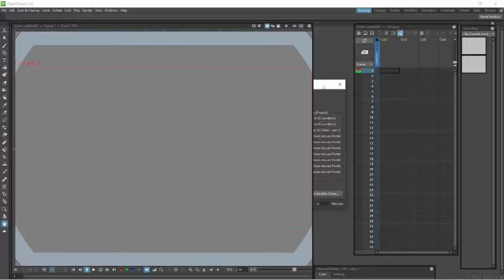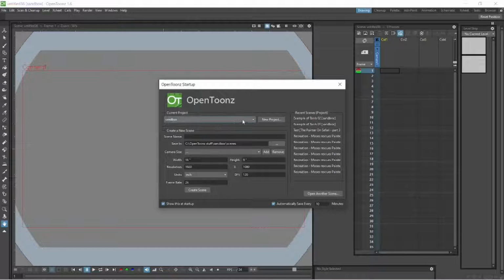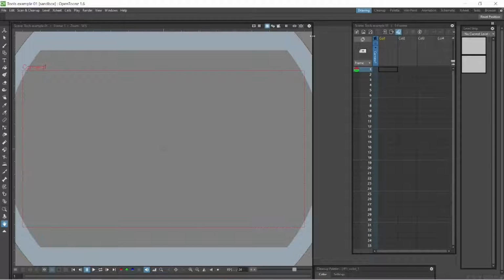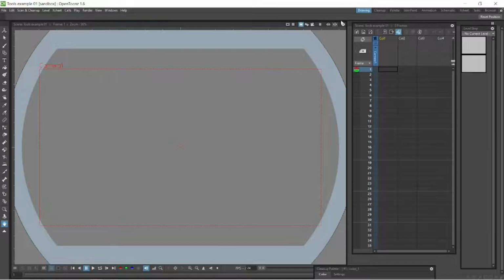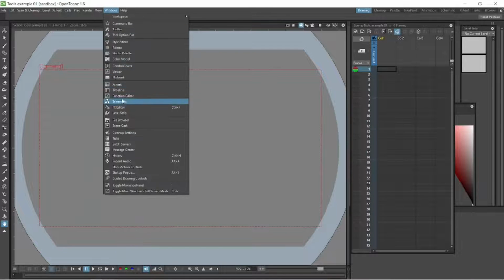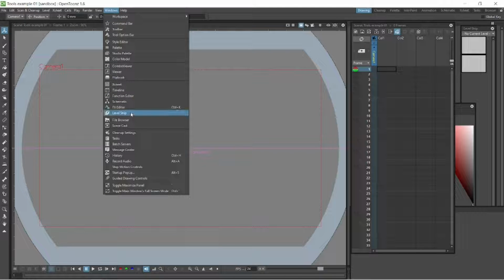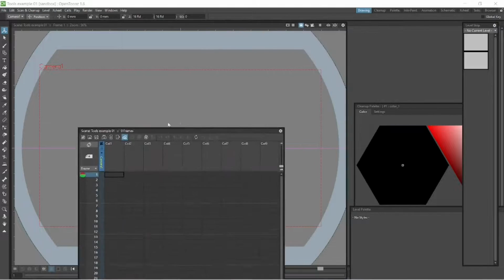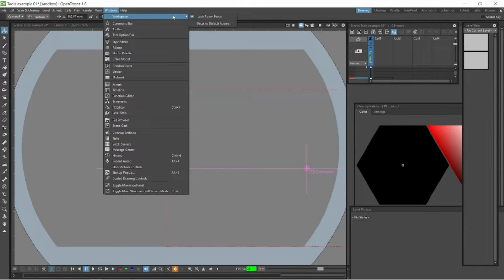Animating with OpenToonz Tutorial - A few Basics, Rooms etc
In this video, I scratch the surface of the interface of OpenToonz. I go through the parts of the OpenToonz work interface that the animator will be presented with when first opening up the software. I cover a few of the basic and most used tools that one will need to know to get going.

This is the first in a series of videos I will be rolling out over the next few months, leading up to the release of my new course, "Animating with OpenToonz".

The course is currently about 1/2 finished - I expect it will be 100% finished later in 2023. But it is open for enrolment and the first 1/2 of the course is live and available.

Because it is only 1/2 way finished (in other words the first scene of the 2 scenes is finished) I am offering it at a special 40% discounted price to it's anticipated price when it is finished. It will go to the 100% price at full completion, later in 2023. So if you are interested, I strongly encourage you to get in early and save yourself some $.

The course covers:

1. Basics - installing, FF Mpeg, Tools and workplace windows etc.
2. Drawing - the 2 main methods; vectors & raster, and how to use them to the full
3. Animating - covering the various methods and techniques OpenToons offers
4. Advanced Tools & Techniques - we dive into some of the more advanced parts of OT
5. Extra Tips & Techniques - we look at some creative ways to use OpenToonz
6. Examples & break downs - we work through some finished animation examples, step by step.

1. Basics - covering all the basics you need to get going with OpenToonz
2. Scene 1 - we start creating straight away in Scene 1, from drawing to animating.
3. Scene 2 - the creation continues in a second scene, as we explore more of OpenToonz.
4. Scene 3 - finally, we tie it all up in Scene 3, and put the 3 scenes together to create one flowing piece of animation.
5. In between each part of the creation there will be videos on the specific part of OpenToonz that we are covering in that part of the creation, so the student can see specifically and in more detail what we are using and how we are using it.
6. There will be a section at the end of each scene covering what we have learnt and what we have used, just to once again reinforce the tools of OpenToonz and how we have used them.